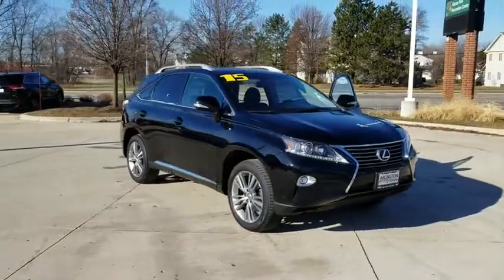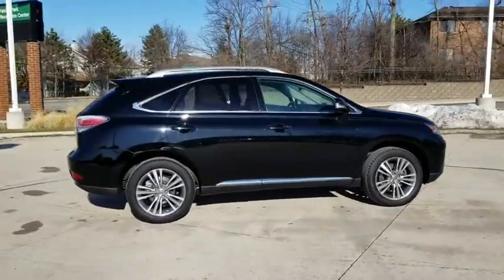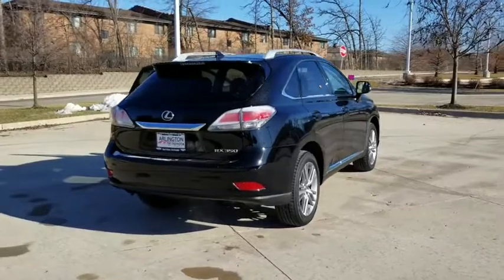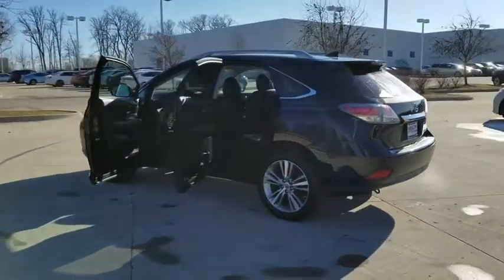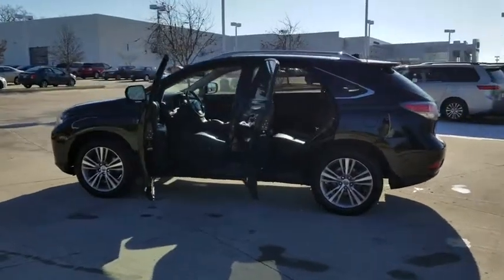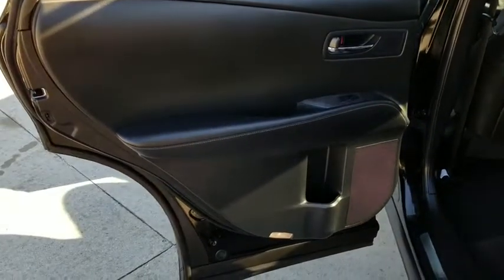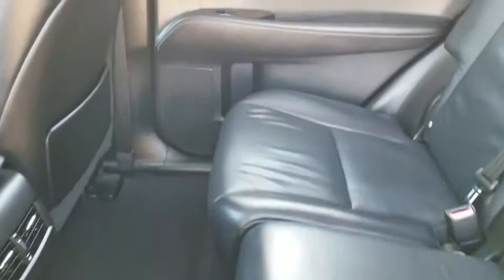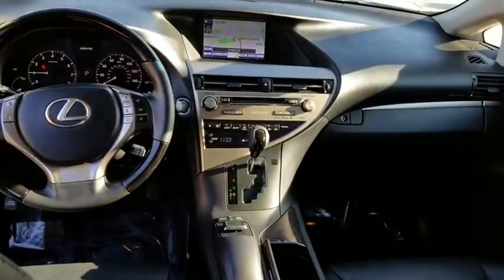2015 Lexus RX 350 Schaumburg, Arlington Heights, Buffalo Grove, Elgin, Northbrook, IL 14809P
Stargazer Black Used 2015 Lexus RX 350 available in Arlington Heights, Illinois at Arlington Toyota. Servicing the Schaumburg, Buffalo Grove, Elgin, Northbrook, IL area.

Arlington Toyota
2095 N Rand Rd

*AWD!!! ONE-OWNER 20,990 LOW MILES!!! *This Lexus RX 350 has a strong Regular Unleaded V-6 3.5 L/211 engine powering this Automatic transmission. Outside Temp Gauge, Wheels: 18 x 7.5 5-Spoke Aluminum, Variable Intermittent Wipers.*These Packages Will Make Your Lexus RX 350 the Envy of Onlookers*Valet Function, Trunk/Hatch Auto-Latch, Trip Computer, Transmission: 6-Spd Sequential Shift Auto (ECT-i) -inc: multi-mode and snow mode, Tracker System, Tires: P235/60R18 AS, Tailgate/Rear Door Lock Included w/Power Door Locks, Strut Front Suspension w/Coil Springs, Steel Spare Wheel, Single Stainless Steel Exhaust, Side Impact Beams, Safety Connect Emergency Sos, Roll-Up Cargo Cover, Remote Releases -Inc: Power Cargo Access and Power Fuel, Remote Keyless Entry w/Integrated Key Transmitter, 4 Door Curb/Courtesy, Illuminated Entry, Illuminated Ignition Switch and Panic Button.*The Experts' Verdict...*As reported by The Manufacturer Summary: Featuring a dynamic and exhilarating design, the Lexus RX is both aggressive and sophisticated. This luxury crossover has automatic on/off headlamps with an auto-off delay. LED daytime running lights and an integrated fog lamp ensure that visibly is as high as possible. The power rear door of the RX offers remote keyless access to the rear storage. 18 x 7.5-in five-spoke alloy wheels provide an added layer of class, on and off the road. The interior of the Lexus RX is highlighted by a lavish ebony wood interior trim juxtaposed with a leather-trimmed steering wheel and shift knob. 10 way power-adjustable seats, which feature lumbar support, come standard with the RX, s does a reclining, sliding rear seat with 40/20/40 split. The Lexus nine-speaker Premium Sound System with Automatic Sound Levelizer and in-dash, single-feed six-disc CD auto-changer will provide the entertainment you need on trips of any size. Not to mention, you can stream music from your phone through Bluetooth. The RX is powered by either a 3.5L, aluminum block V6, with 270hp at 6,200 RPM, allowing a 0-60 MPH acceleration in 7 seconds or a 3.5L V6 coupled with a hybrid engine offering up to 32 MPG hwy. The transmission is an automatic with electronically controlled, intelligence (ECT-i), Sequential Shift and Snow modes. The four-wheel power-assisted discs with four-sensor, four-channel Anti-lock Braking System give you maximum stopping power and control, and every RX performs as a Certified Ultra-Low Emission Vehicle or higher. Lexus cares about safety, and the elaborate 10-airbag system is proof of that. Featuring driver's and front passenger's advanced airbag system (SRS) with front passenger's twin-chamber airbag (SRS). The front-passenger seat is designed to detect whether the seat is occupied by an adult, a child or is vacant, and responds accordingly. Even the structure, with its Impact-dissipating upper interior trim and side-impact door beams, is designed with your safety in mind.*Visit Us Today *A short visit to Arlington Toyota located at 2095 North Rand Rd, Palatine, IL 60074 can get you a reliable RX 350 today!